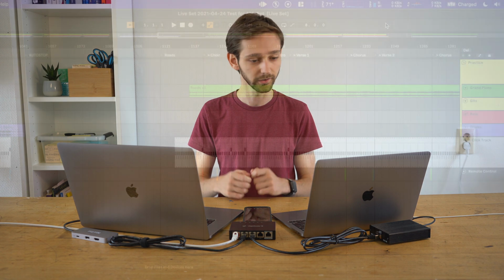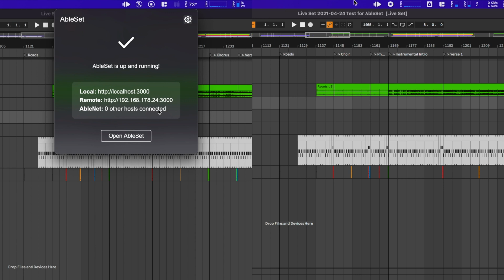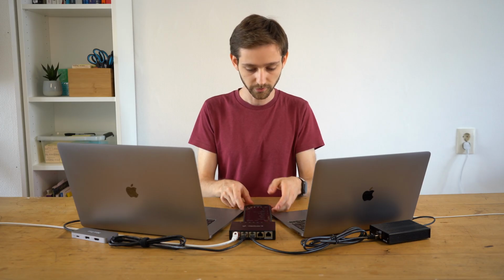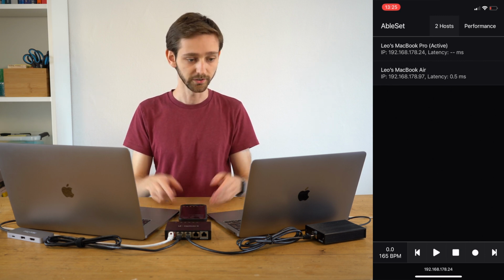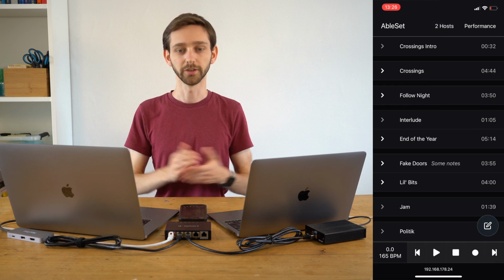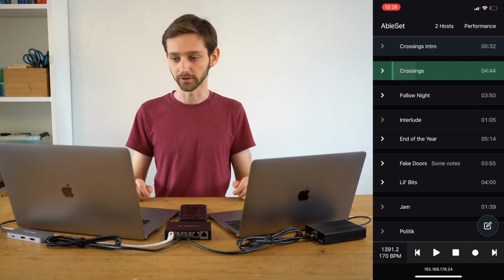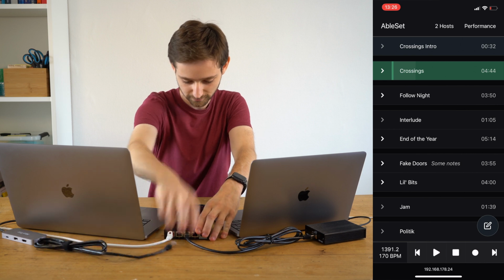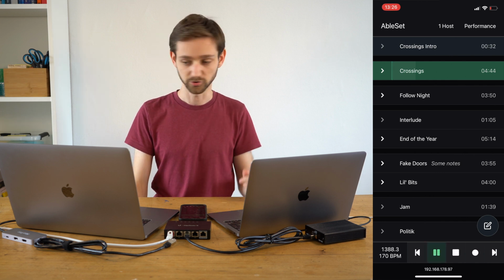Redundant Setups with AbleSet 1.6.0